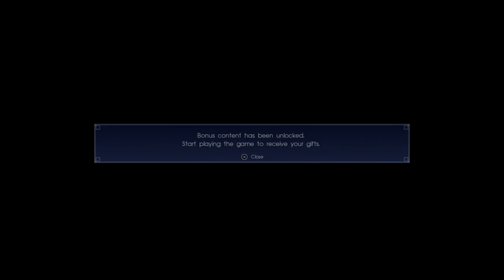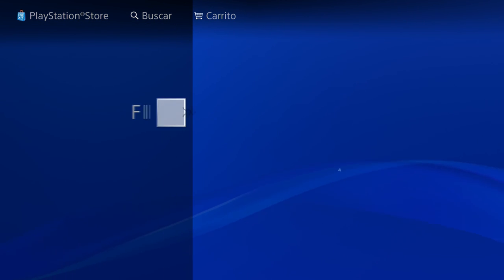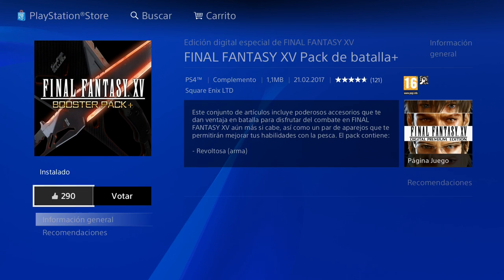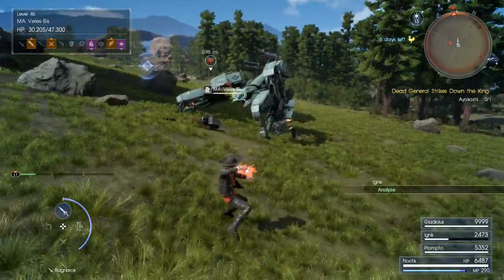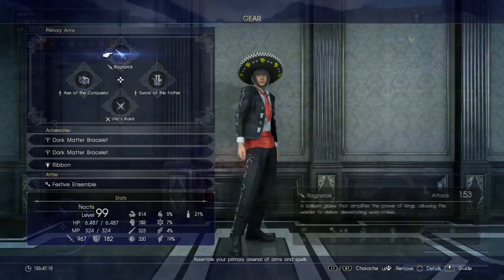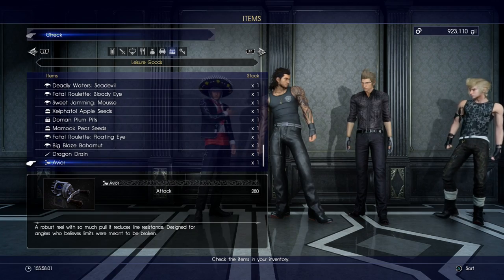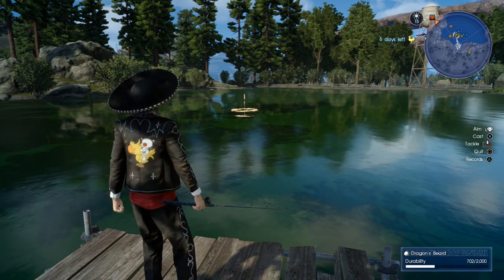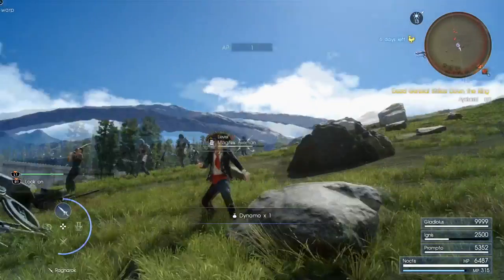Final Fantasy XV Booster Pack+ (Ragnarok, Dragon Drain, Avior) NEW ITEMS 21st Feb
-Ragnarok (Sword), Dragon Drain(Rod), Avior(Reel)
If it didn't download for you go to the ps store and search for it.
(Season Pass Holders Only!)